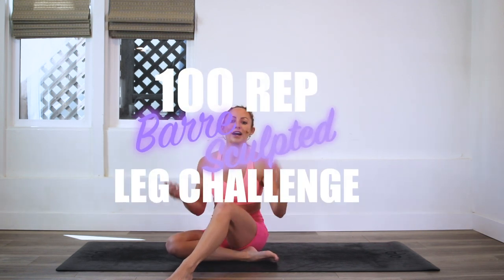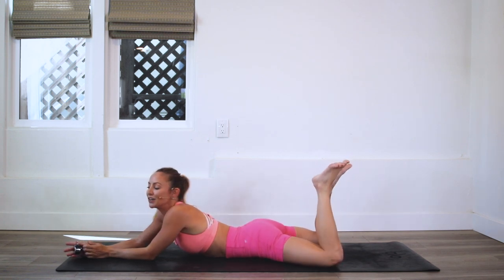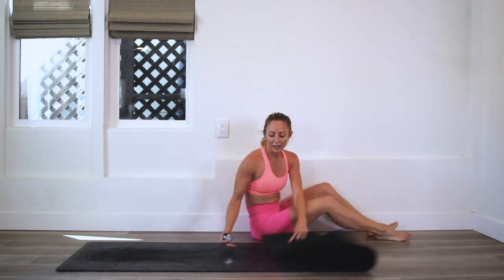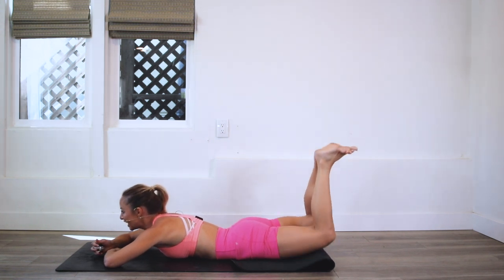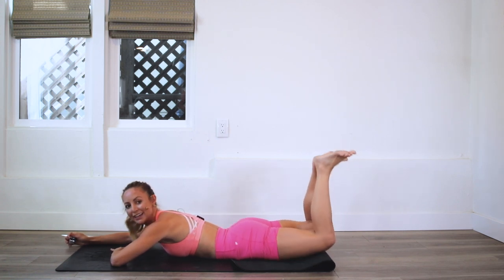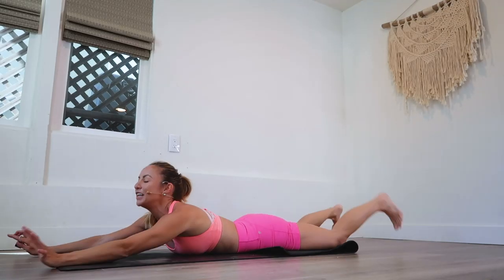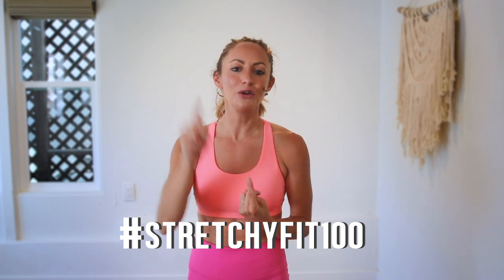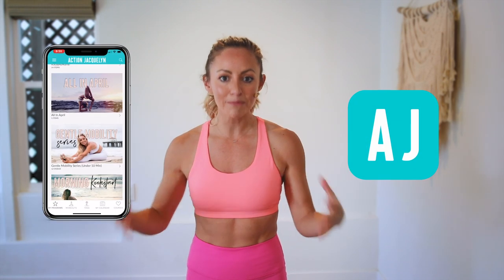GET SCULPTED LEGS & THIGHS IN 30 DAYS CHALLENGE! Day 16: 100 Resting Frog Face! 🐸